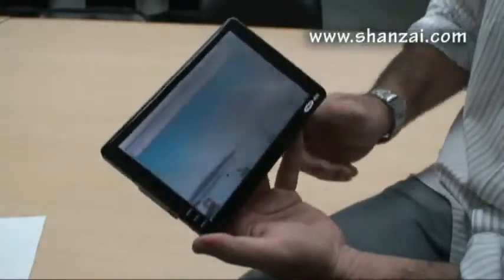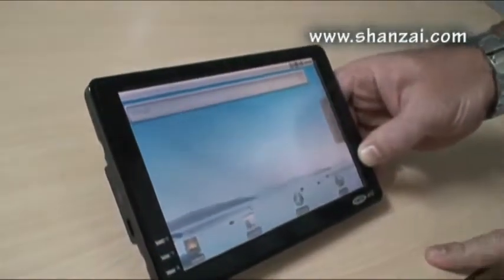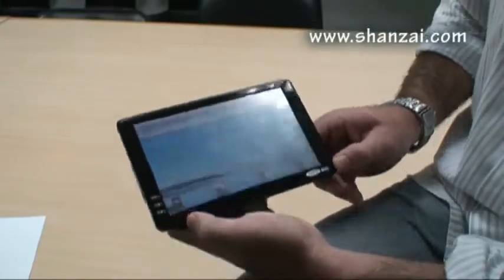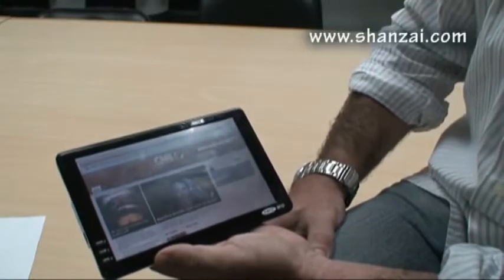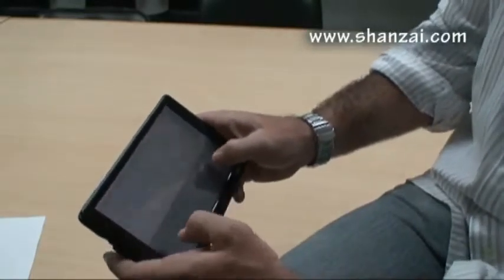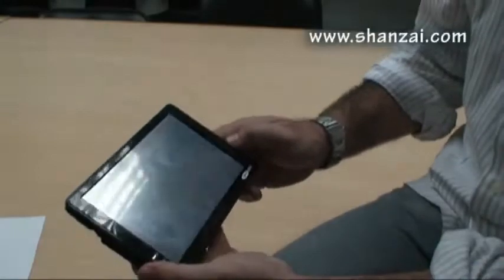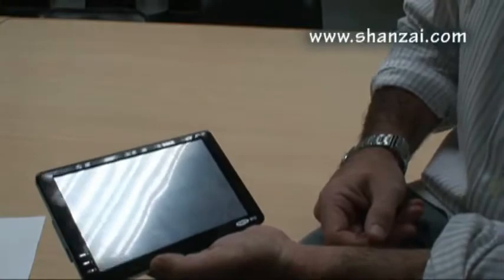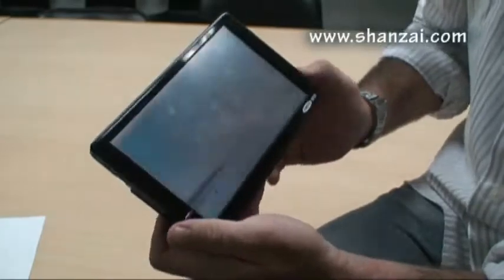Wits A81E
Wits A81E - покупайте на coolprice.su